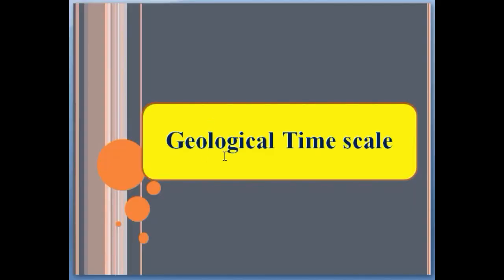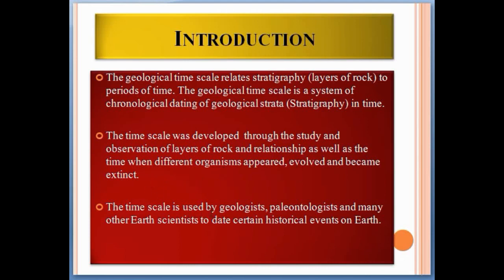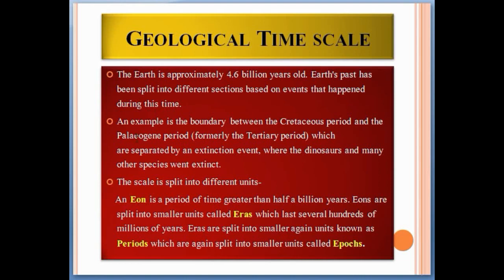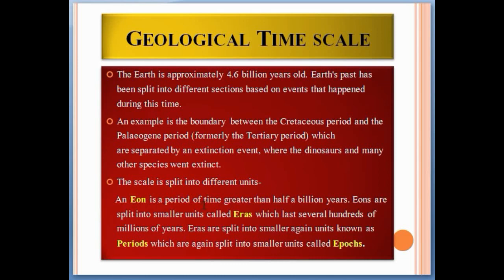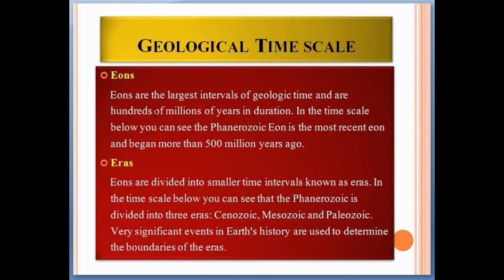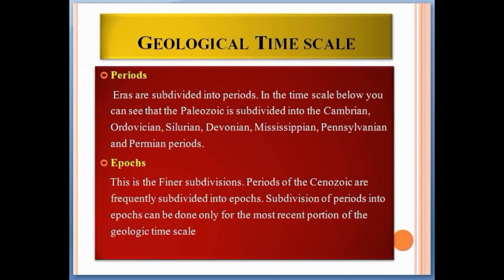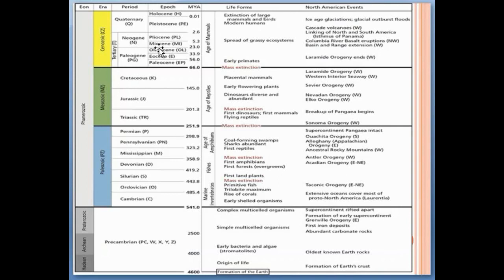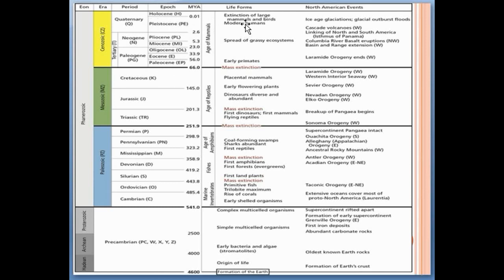Geological Time Scale Explained: The Ultimate Guide to Earth’s History!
The geological time scale relates stratigraphy (layers of rock) to periods of time. The geological time scale is a system of chronological dating of geological strata (Stratigraphy) in time.

The time scale was developed through the study and observation of layers of rock and relationship as well as the time when different organisms appeared, evolved, and became extinct.

The time scale is used by geologists, paleontologists, and many other Earth scientists to date certain historical events on Earth.

Geological boundary delineation

The Earth is approximately 4.6 billion years old. Earth's past has been split into different sections based on events that happened during this time.
An example is a boundary between the Cretaceous period and the Palaeogene period (formerly the Tertiary period) which are separated by an extinction event, where the dinosaurs and many other species went extinct.

The scale is split into different units-
An Eon is a period of time greater than half a billion years. Eons are split into smaller units called Eras which last several hundreds of millions of years. Eras are split into smaller again units known as Periods which are again split into smaller units called Epochs.​

Eons
    Eons are the largest intervals of geologic time and are hundreds of millions of years in duration. In the time scale below you can see the Phanerozoic Eon is the most recent eon and began more than 500 million years ago.
Eras
    Eons are divided into smaller time intervals known as eras. In the time scale below you can see that the Phanerozoic is divided into three eras: Cenozoic, Mesozoic, and Paleozoic. Very significant events in Earth's history are used to determine the boundaries of the eras.

Periods
     Eras are subdivided into periods. In the time scale below you can see that the Paleozoic is subdivided into the Cambrian, Ordovician, Silurian, Devonian, Mississippian, Pennsylvanian, and Permian periods.
Epochs
    These are the Finer subdivisions. Periods of the Cenozoic are frequently subdivided into epochs. Subdivision of periods into epochs can be done only for the most recent portion of the geologic time scale